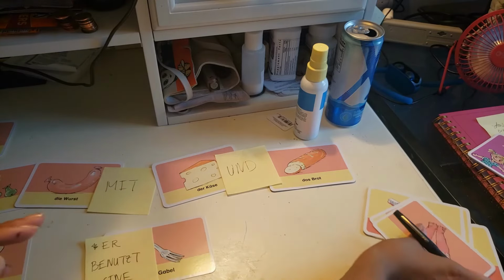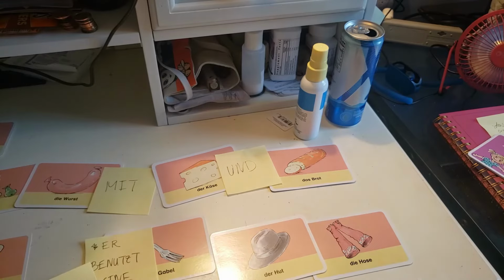German Flash Cards: Creating Grammatically Correct Sentences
As a language teacher, Jazz Cole always talks about how she doesn't normally teach vocabulary words because they're words you don't know how to use. In this video, she'll be showing you through flashcards how to apply these words to practice your writing skills.